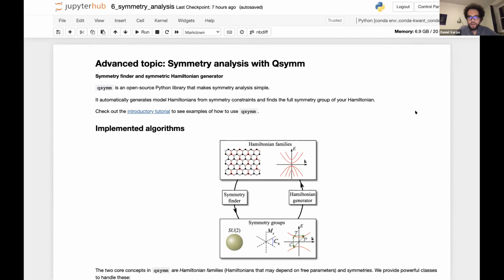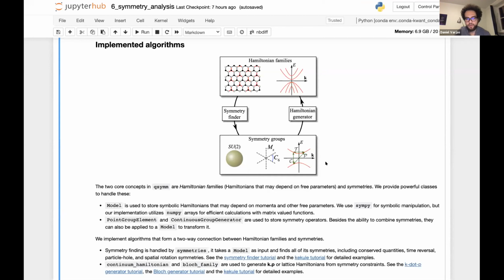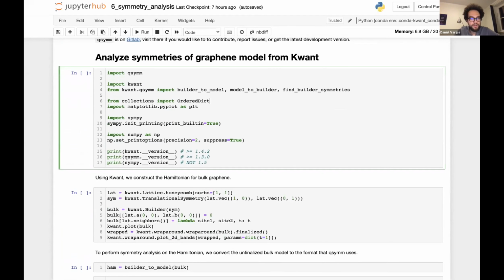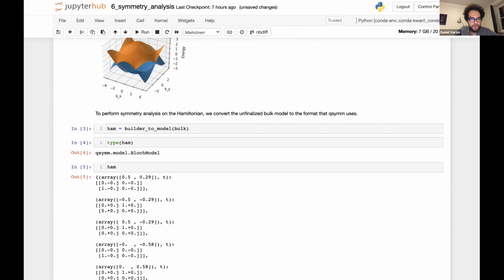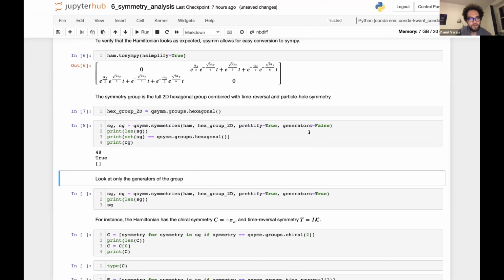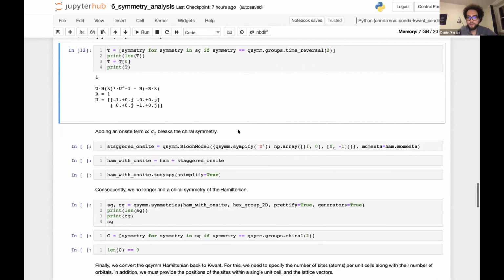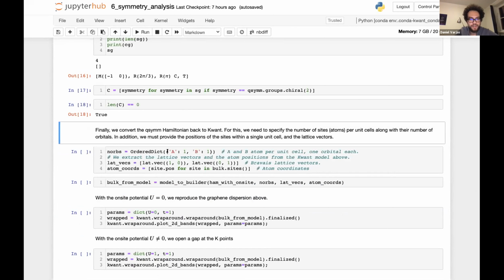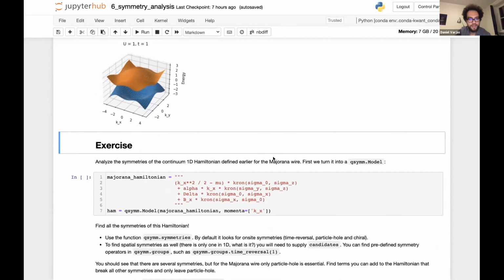Automated Symmetry analysis with QSymm